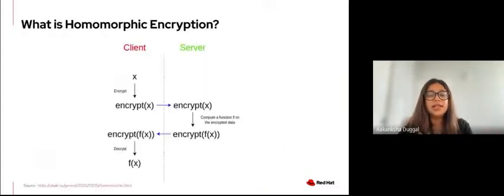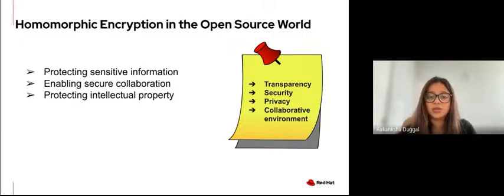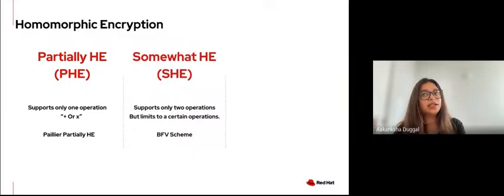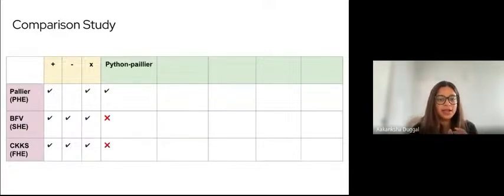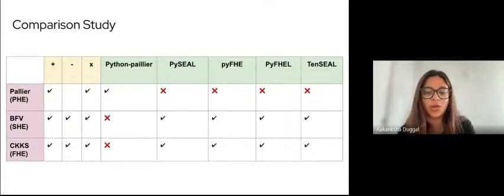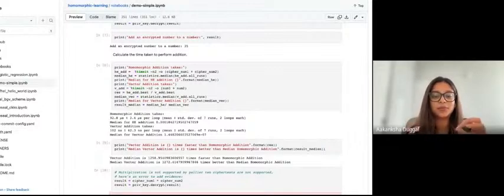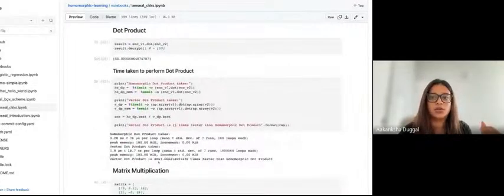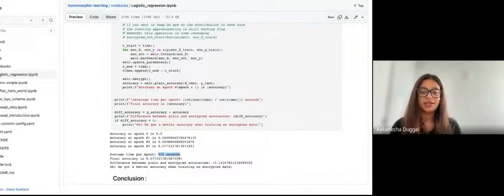How to Safely Share Secrets: Homomorphic Encryption in Open Source Explained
Ever wondered how your data can be computed without being exposed? Sounds impossible, right?

Dive into the world of Homomorphic Encryption, the groundbreaking technique that promises data privacy like never before!

In this video, we'll decode the complexities of this encryption method and explore its significance in the open-source realm. Whether you're a cryptography enthusiast, an open-source advocate, or just curious about data security, join us on this exciting journey to the future of private computation.